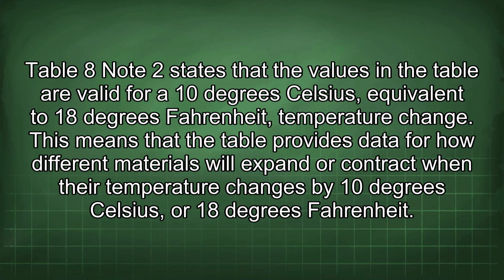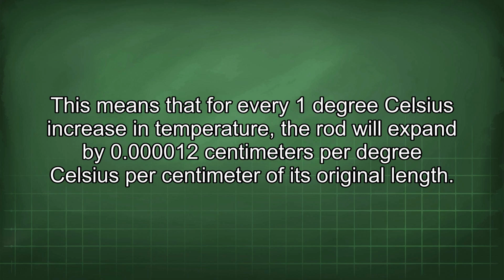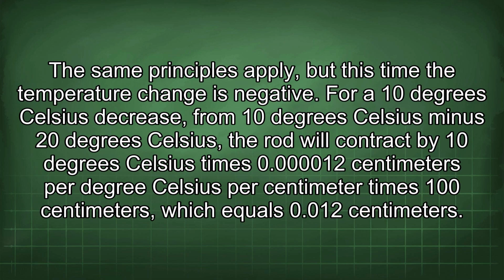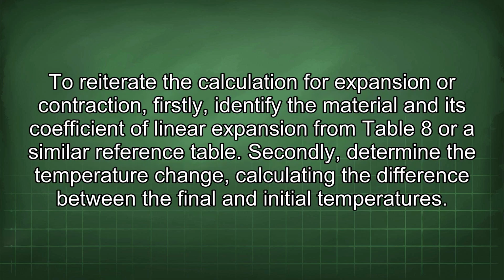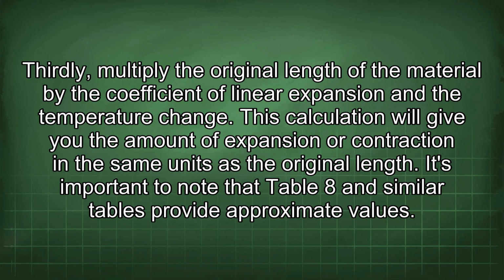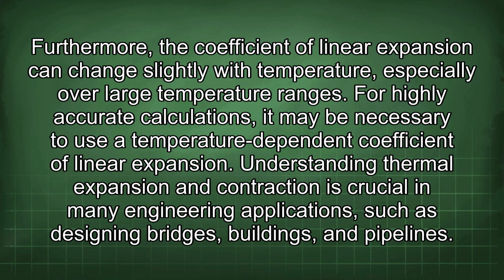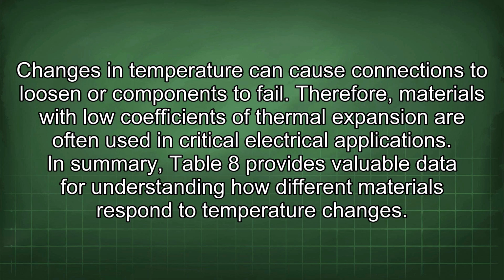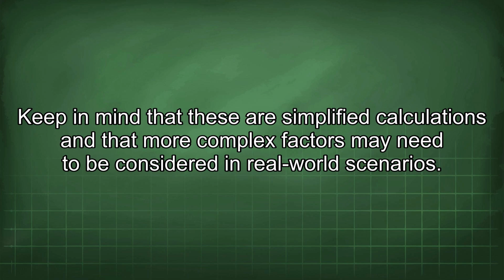Understanding Table 8 Note 2 Temperature Change Explained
Table 8 Note 2 explains material expansion and contraction with temperature changes. The values provided are valid for a 10 degrees Celsius, which is equal to 18 degrees Fahrenheit, temperature change. Learn how to calculate expansion and contraction with a metal rod example.